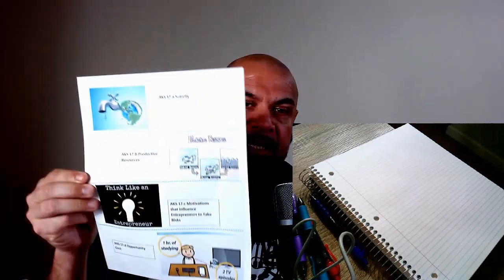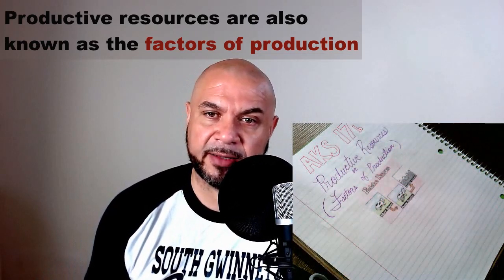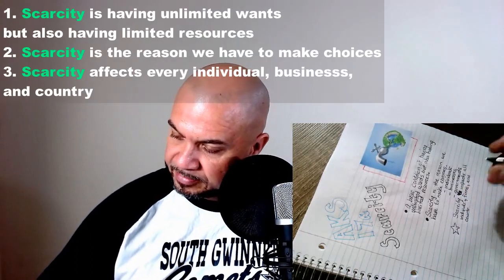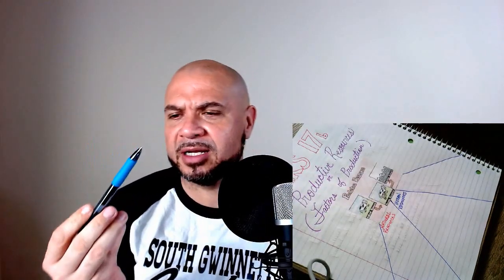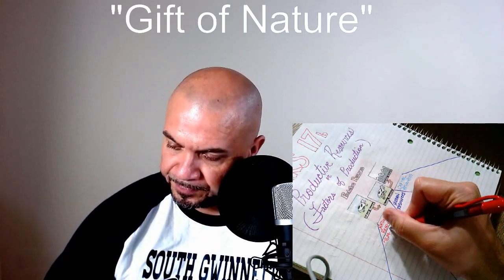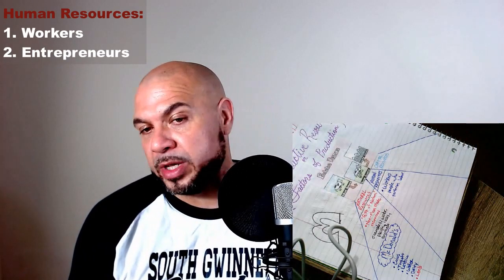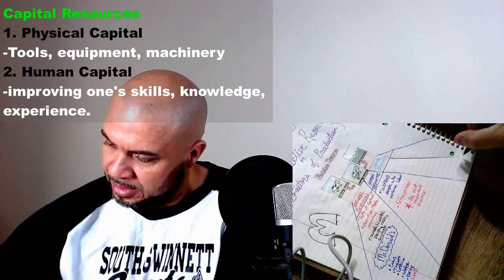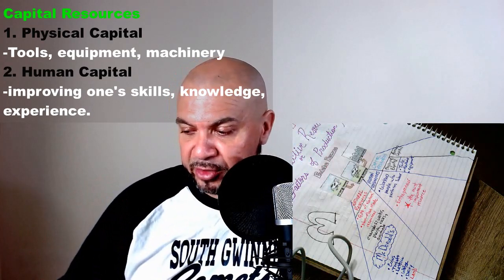Scarcity and Productive Resources Interactive Notebook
This is a video of me teaching the concepts of scarcity and productive resources (factors of production) using an interactive notebook format.